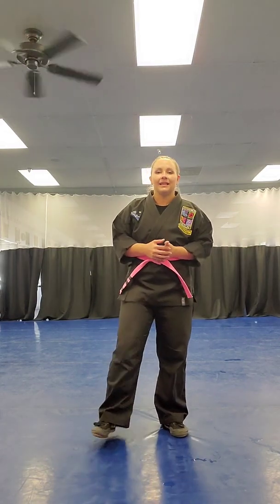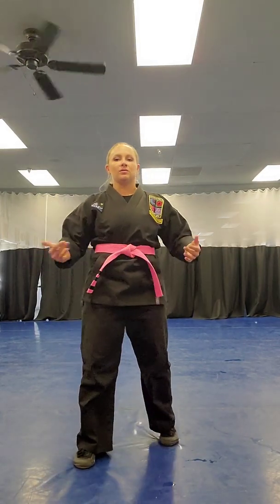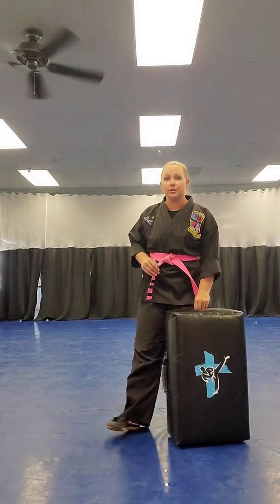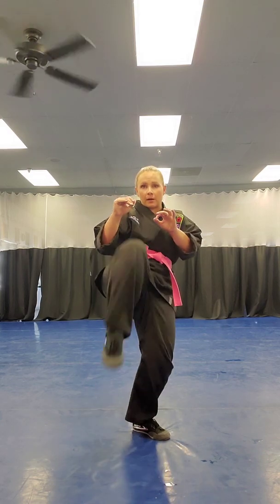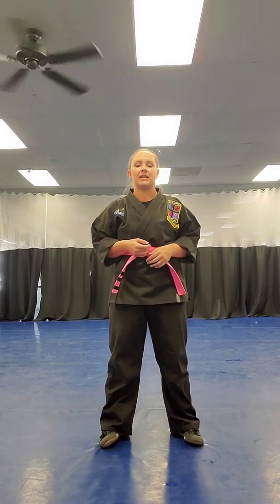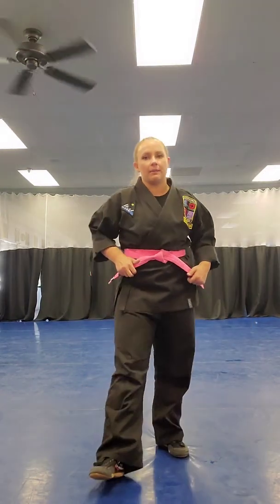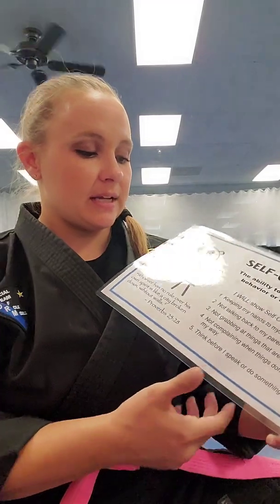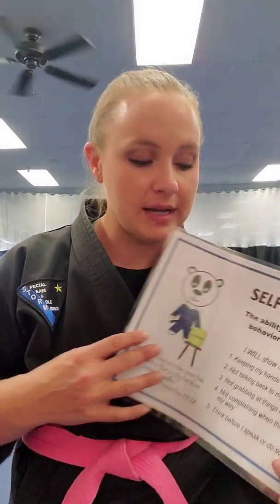SWMA Juniors October week 2 Mon/ Tues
inside/outside crescent kicks; 1,2,3,4 drill; combo - palm strikes w/ bob&weave